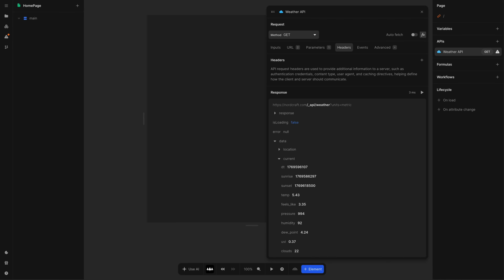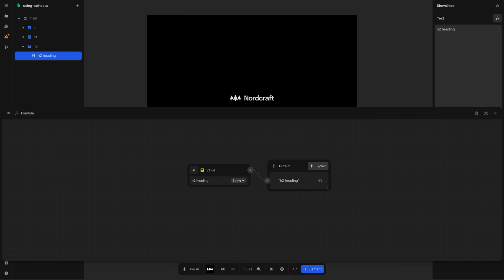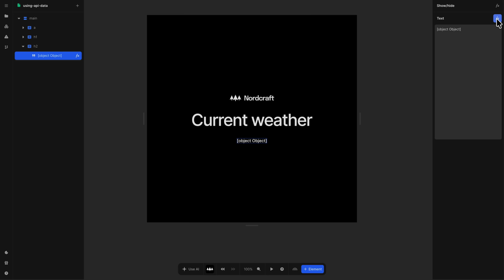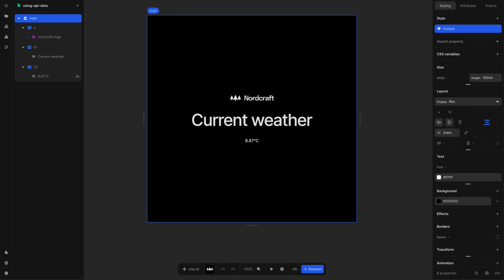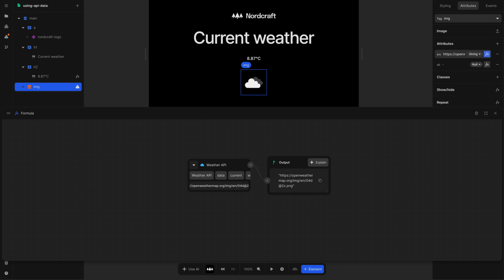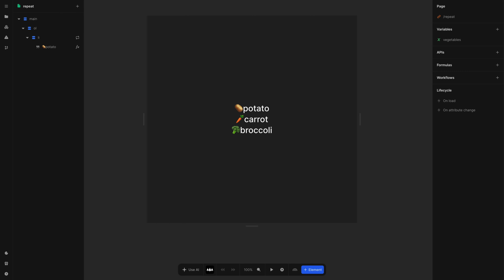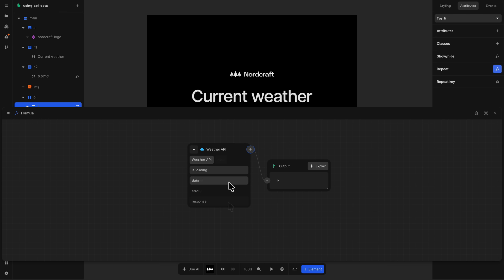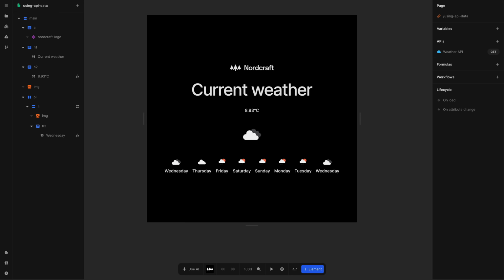Use API data anywhere in the Nordcraft Editor — Nordcraft Fundamentals Lesson 7.4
Learn how you can use data from APIs anywhere in your project, and how you can use the formula editor to organize and manipulate that data.

In this course:

1. Welcome
2. HTML
3. CSS
4. CSS animations
5. Events
6. Formulas
7. APIs and data
8. Workflows
9. Components
10. Pages
11. Packages
12. Media management
13. Publishing